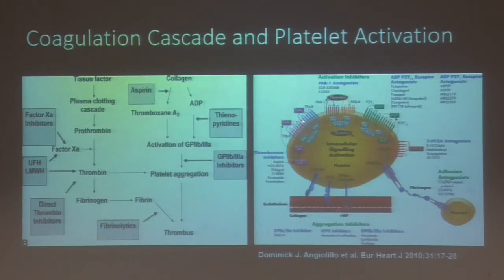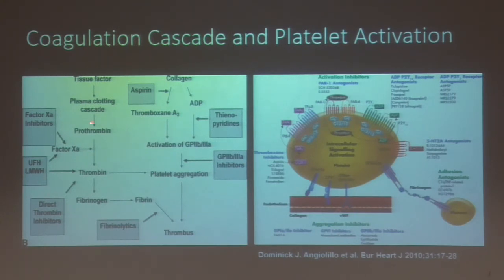Non Vitamin K Oral Anticoagulants Update part 1 Jiao 201215